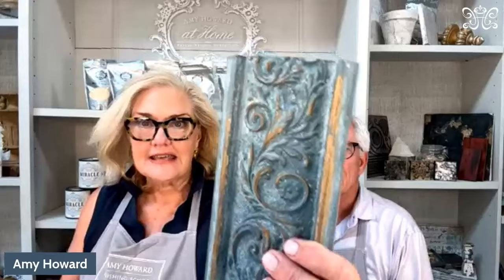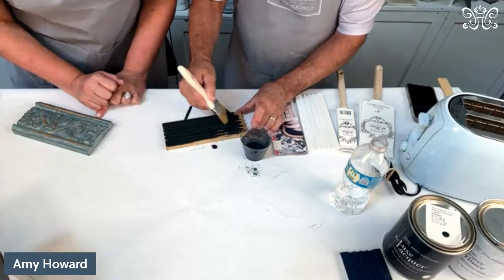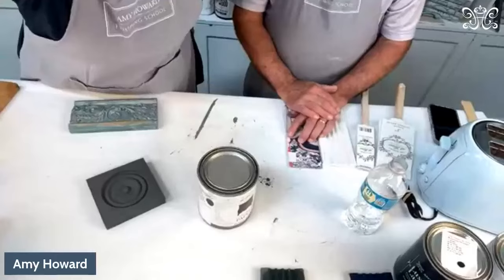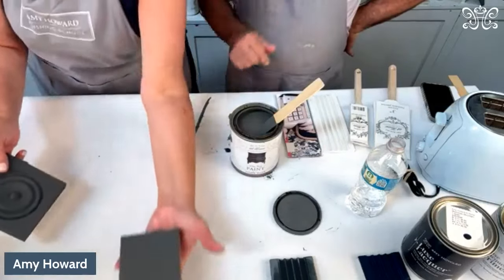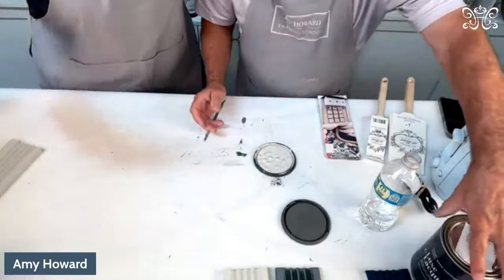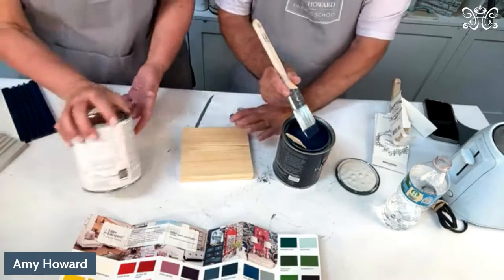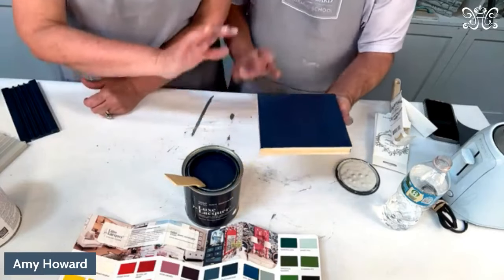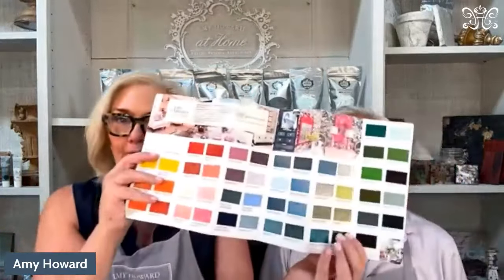Which Paint is Right for your Project? Expert Tips and Advice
Join Amy and Gene Howard as they dive into the world of paint, providing expert tips and advice on choosing the right paint for your project. In this comprehensive tutorial, they explain and demonstrate the differences between One Step Paint, Toscana Milk Paint, LuxeLacquer, and Miracle Paint. Whether you're a DIY enthusiast or a seasoned professional, this video will guide you through selecting the perfect paint for your furniture, cabinets, walls, or decorative pieces. Learn about the unique qualities, application techniques, and best uses for each type of paint to achieve stunning results every time.